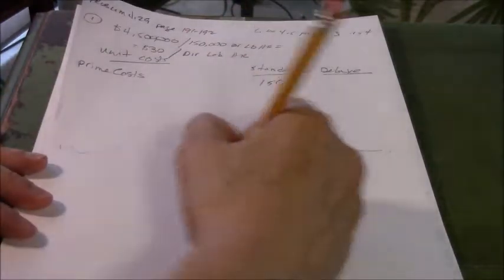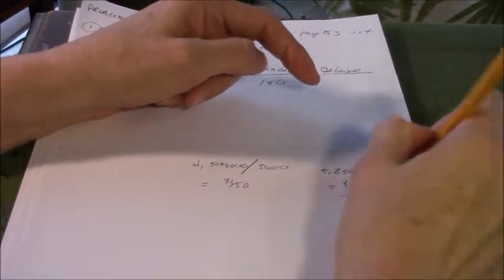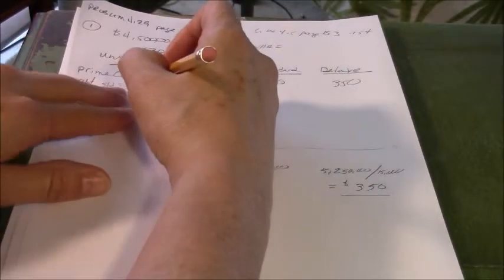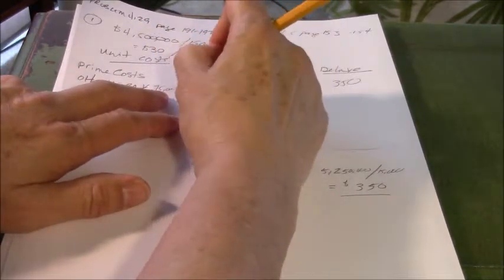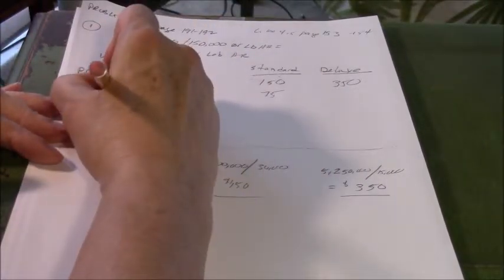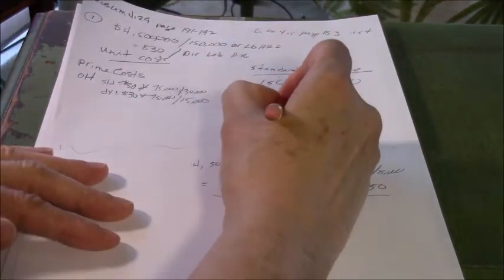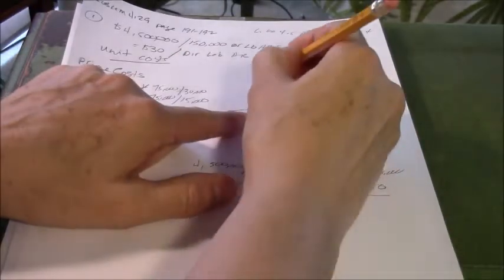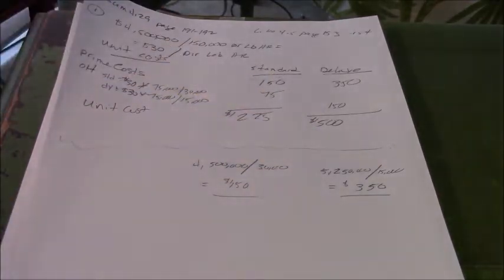Cost Accounting Prob 4.29 Part 1